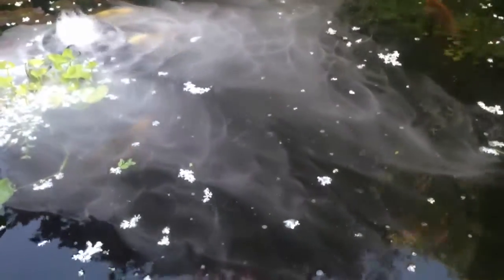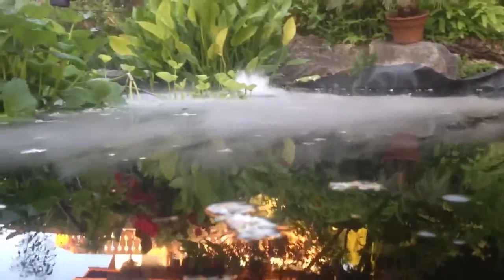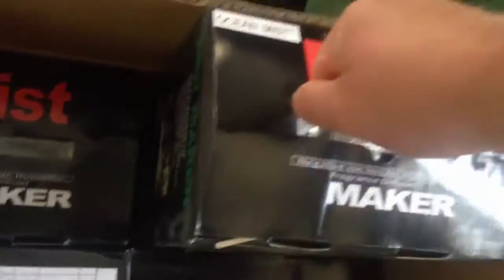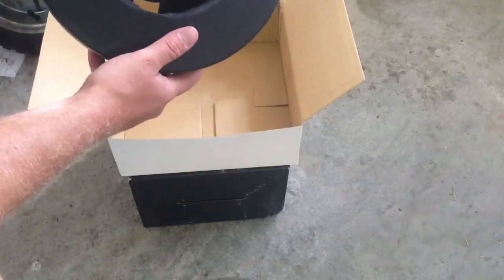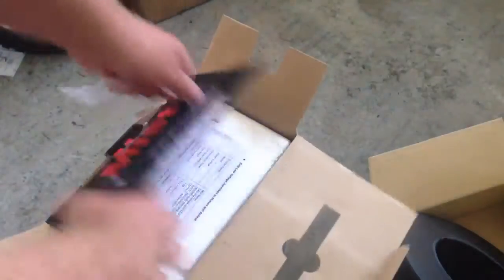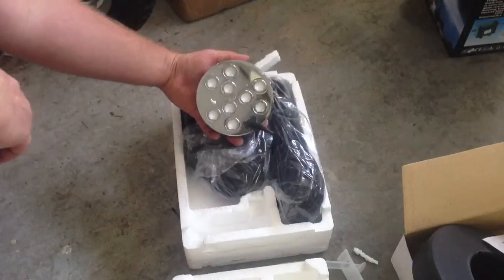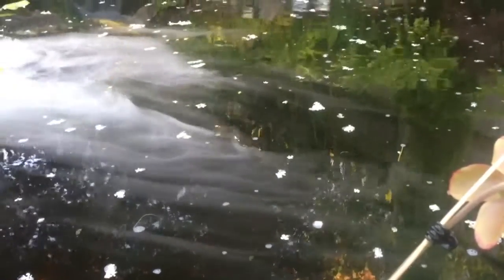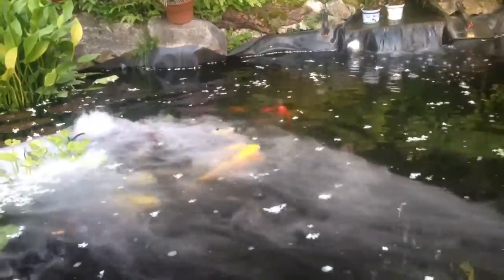A Pond and greenhouse fogger mist system in my greenhouse.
Wholesale order: Pond and greenhouse fogger system that I use in my greenhouse. It helps raise humidity and makes growing more challenging plants more successful. Including phalaenopsis, cattleya, dendrobium, oncidium,
carnivorous plants
and more